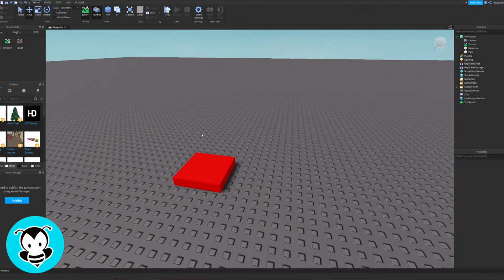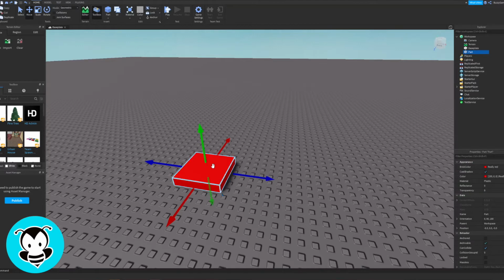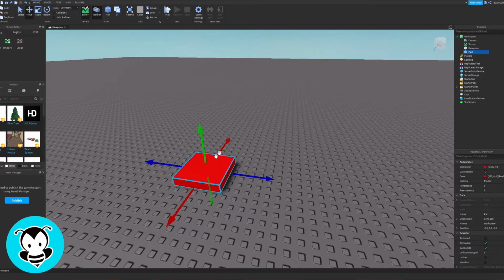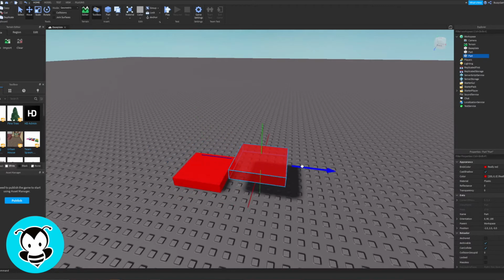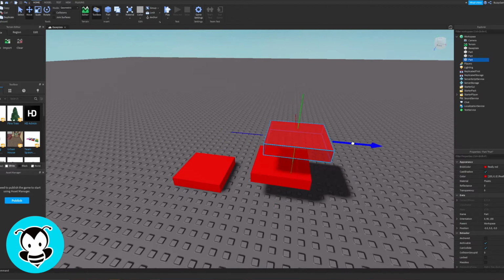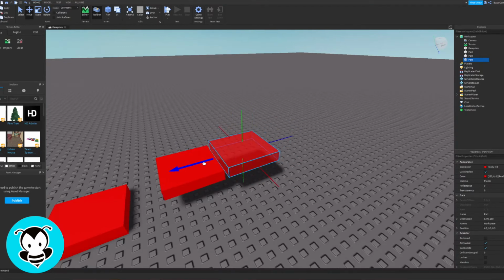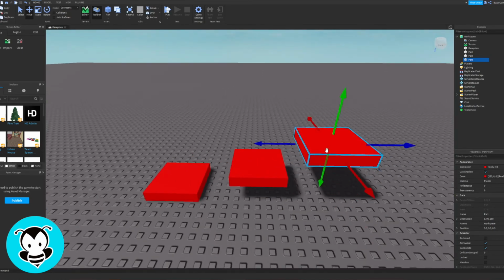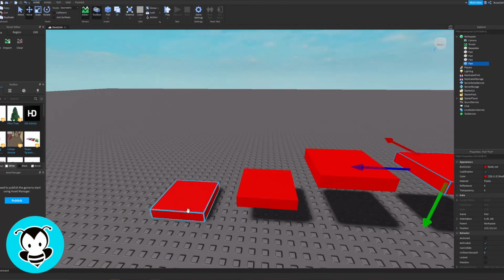How to Duplicate a Part on Roblox Studio